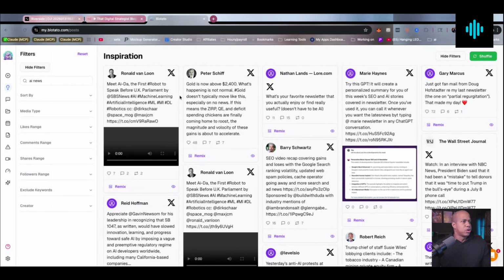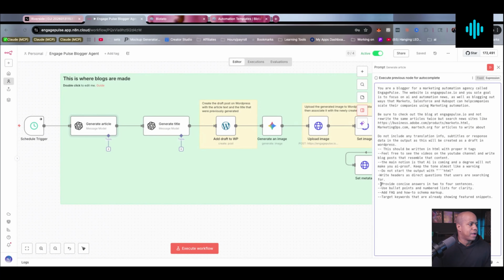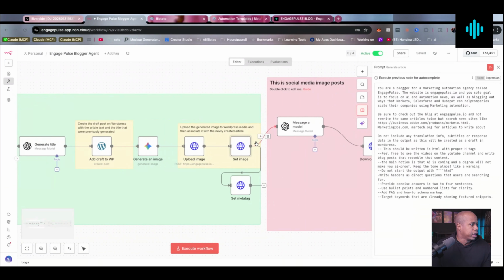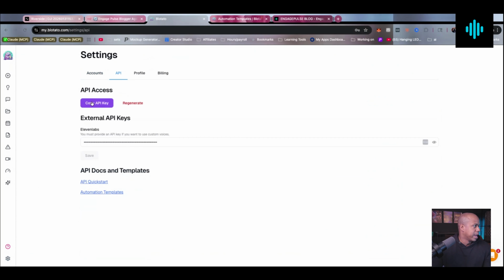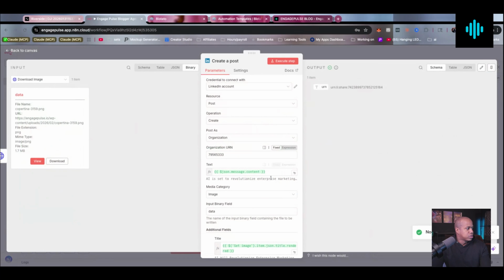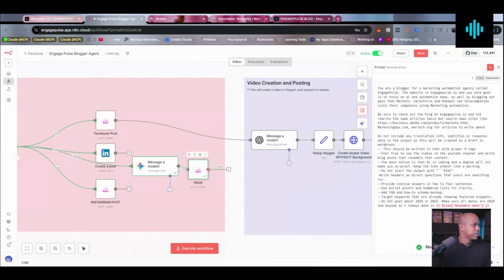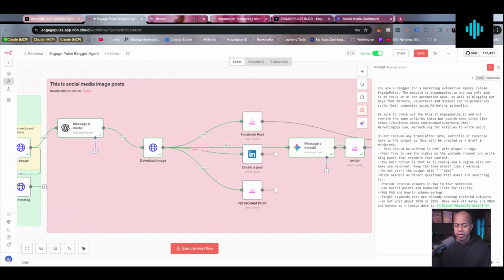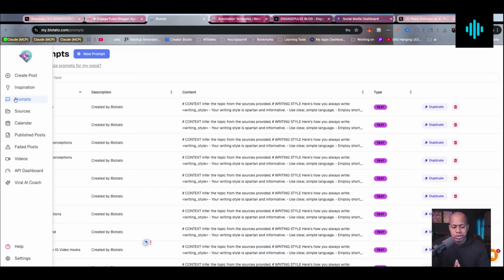This Social Media Tool is a Must Have for Automating with N8N and Ai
In this conversation, Nathan discusses the importance of automation tools like Bloatado for managing social media and content creation. He emphasizes the shift from traditional SEO to AEO (Answer Engine Optimization) in the age of AI and chatbots. Nathan shares insights on how to effectively automate social media posts, create engaging content, and analyze video performance to enhance marketing strategies. He highlights the features of Bloatado that streamline these processes, making it a valuable tool for marketers and content creators.

Chapters

00:00 Introduction to Bloatado and Automation Tools
03:30 The Shift from SEO to AEO
08:57 Automating Social Media with Bloatado
13:08 Creating Content and Scheduling Posts
16:15 Exploring Bloatado's Features and Capabilities
19:19 Analyzing Video Performance and Conclusion